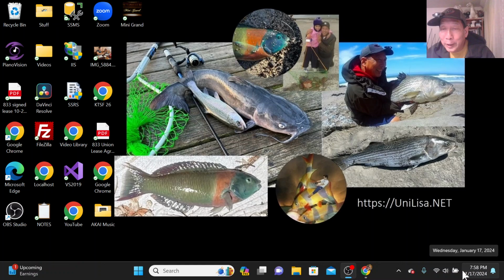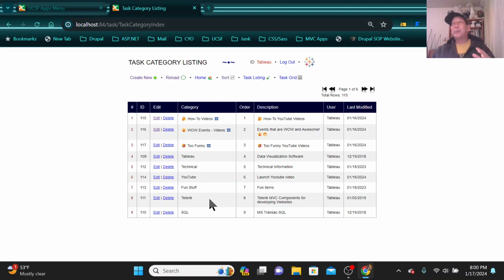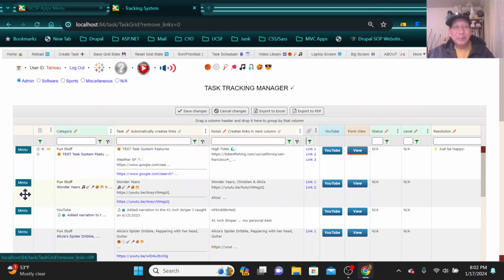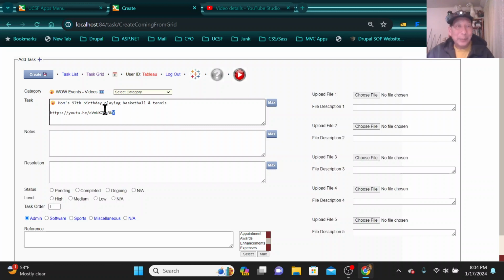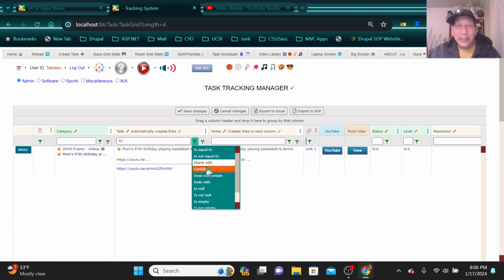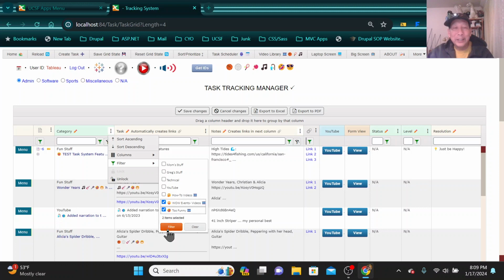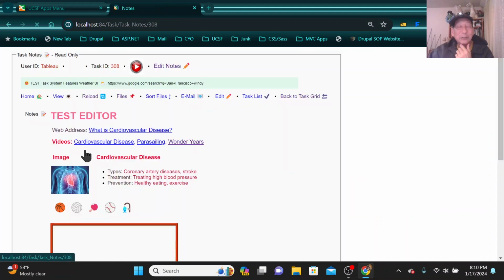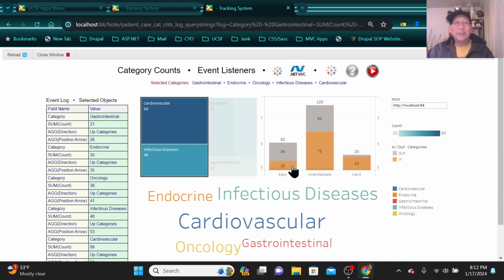Tracking Database System to track all data 🤓 1/17/2024